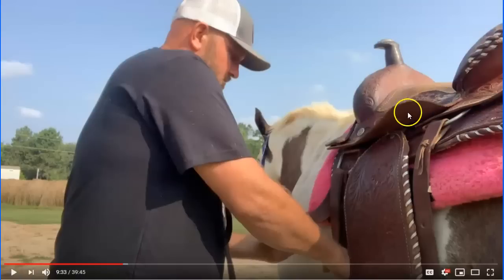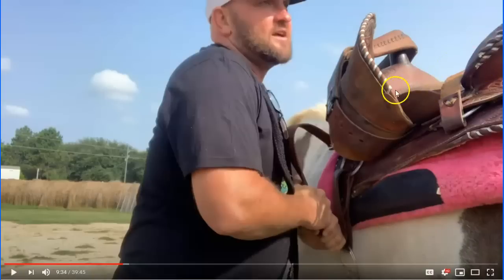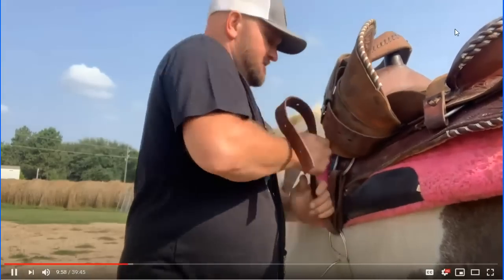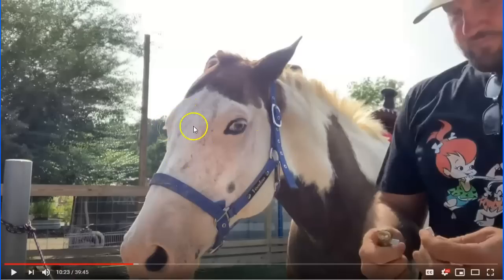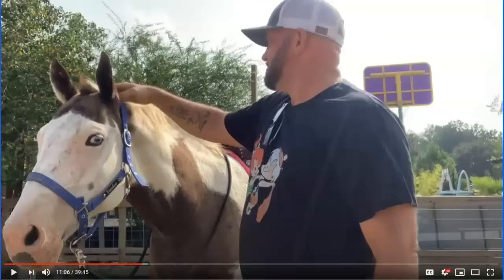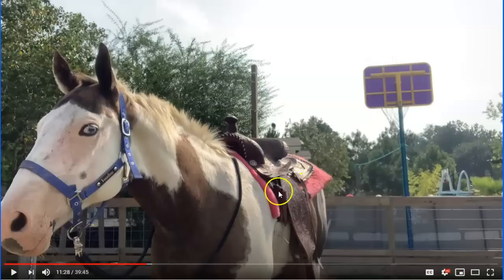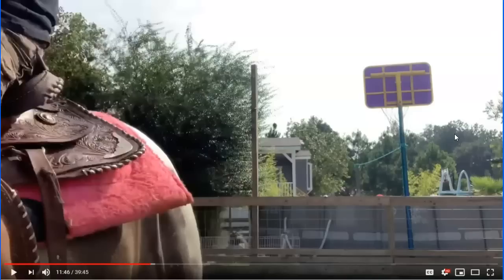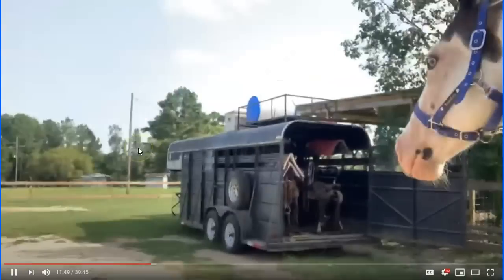2 of 7 - Answering Questions for Lester With The Pink Pad Riding Voodoo/Pressure & Release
thinklikeahorse ItIsNeverTheHorsesFault 2 of 7 - So Lester from IMA Survivor Sanctuary is working on his understanding of pressure and release. He rode a horse and asked questions about problems and issues. Here is my response series to his riding video. Lots of little lessons here. I point out a lot of issues most new riders have and try and explain this problems. Enjoy...

 @Ima Survivor Sanctuary
 @Think Like A Horse
 @Good Luck America ​